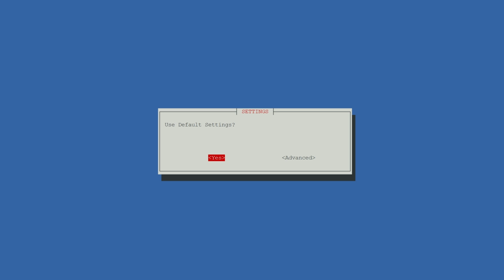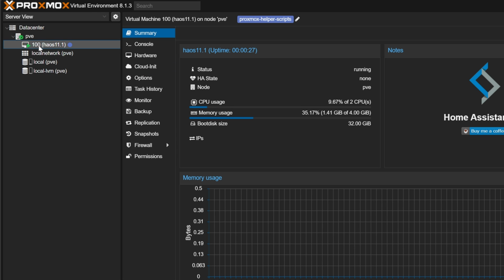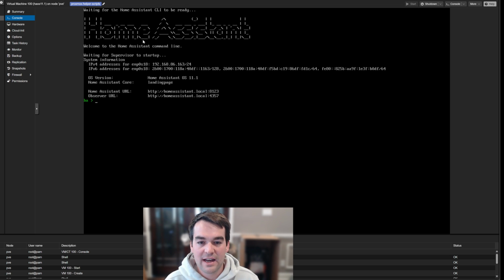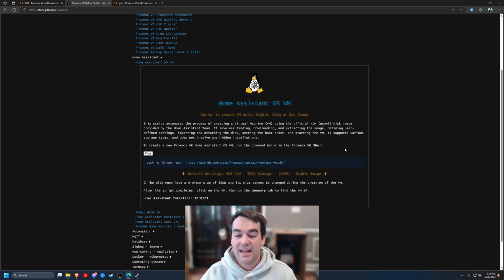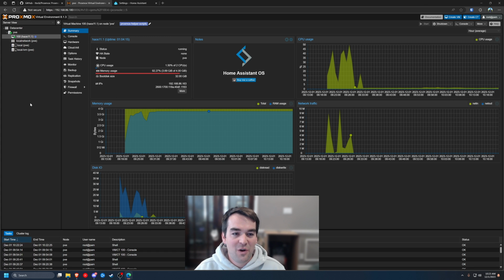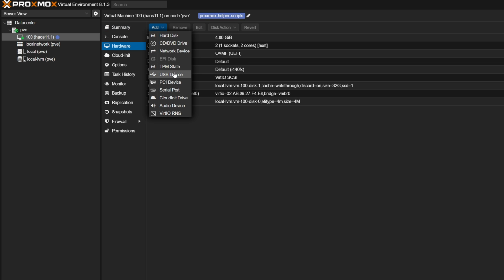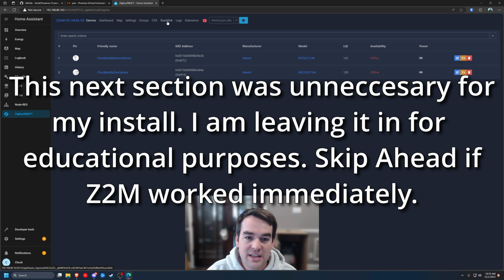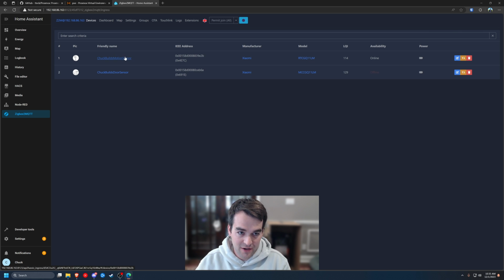Quick and Easy HomeAssistant Installation on Proxmox (Tteck Scripts)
Quick video that was cut from the first recording of my other How to Install Proxmox video. Initially I was going to show how to install a VM from scratch but this Tteck script made it so easy that I went ahead and put this out real quick. I'm sorry that this is mostly a talking head video but I wanted to give enough context and solutions for folks who might find this video without having seen my others. I had to cut a lot of references to my How to Install HomeAssistant on a PC video because I was comparing the two when recording but on it's own it didn't make much sense. I hope that doesn't affect the video too much. I hope to cover some more Proxmox stuff in the future.

Overall, Proxmox has been easier than I expected and this script by Tteck makes installing HA OS VM an absolute breeze. I'd recommend this route if you have grander plans than just Home Assistant OS for your server computer.

Tteck Script Link:
Tteck Helper Scripts: Tteck passed away in November 2024. Rest in Peace.

Timestamps:
00:00 - Intro
00:30 - Warning about Scripts
01:33 - Tteck Helper Scripts
01:51 - Execute Script
02:20 - Verify HAOS VM is Running
02:54 - Log-in to HA Web UI
03:08 - HA - OS VM vs Docker?
04:25 - HA Restore Backup
05:19 - Zigbee Dongle Update
07:35 - Closing Thoughts